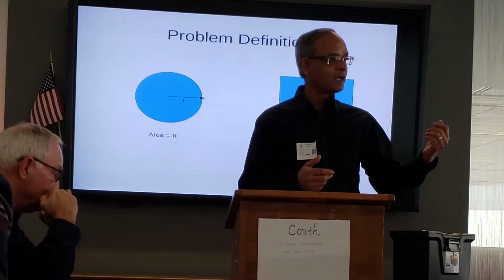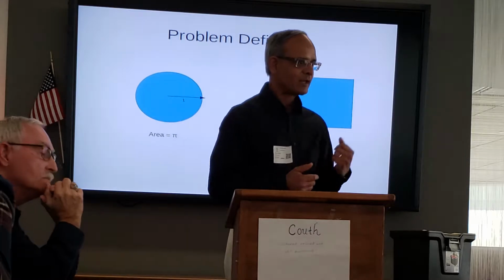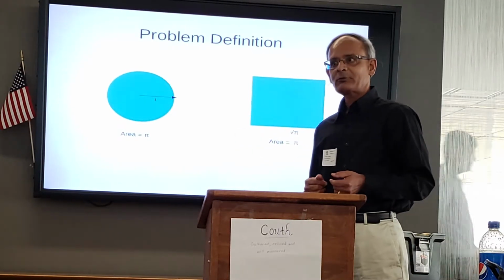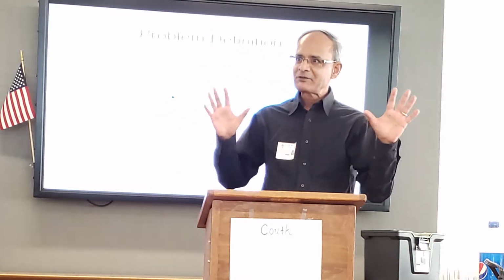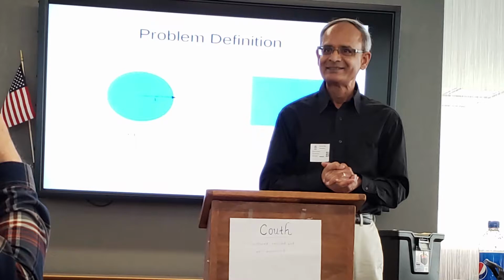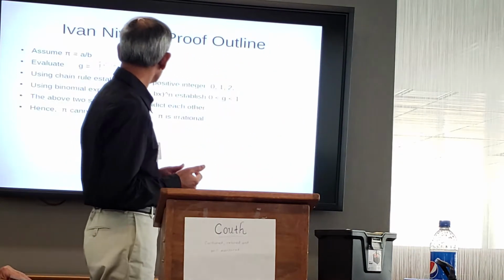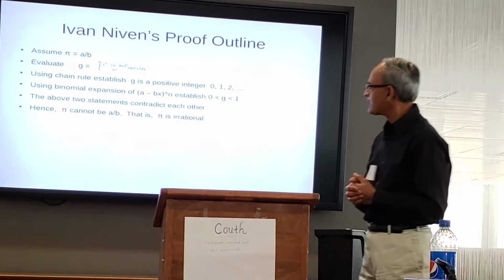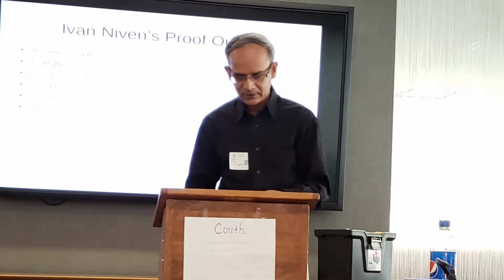190117 Giri Speech